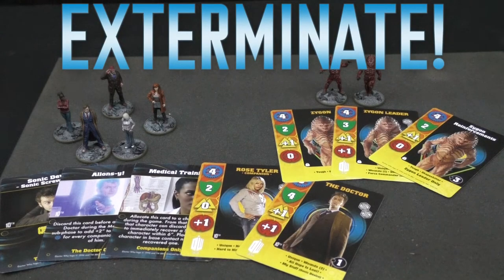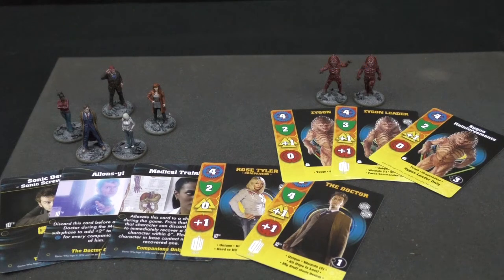Exterminate! Card and Expansion How To Guide!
Have Exterminate and other additional Into The Time Vortex figures? Learn how to use those extra figures such as The Doctor in Exterminate through this video!